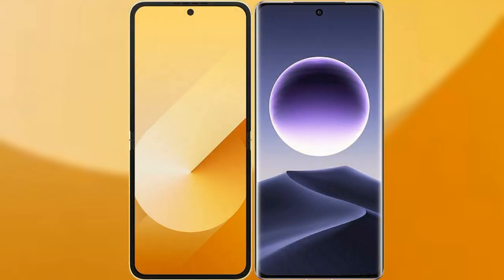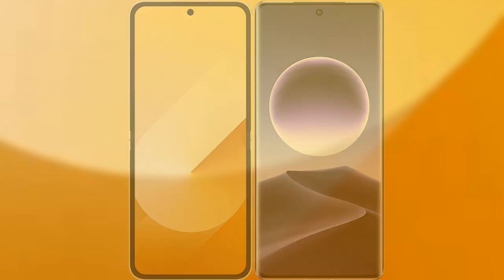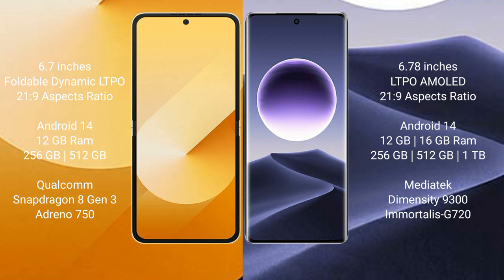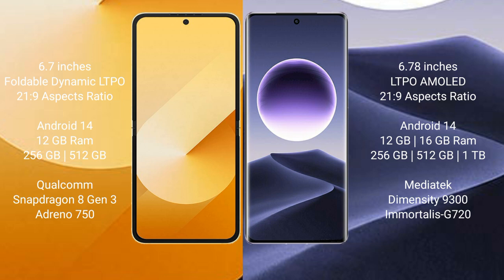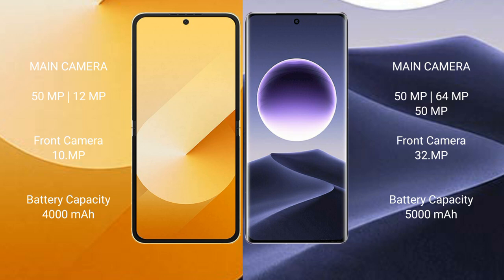Samsung Galaxy Z Flip 6 vs Oppo Find X7 Review